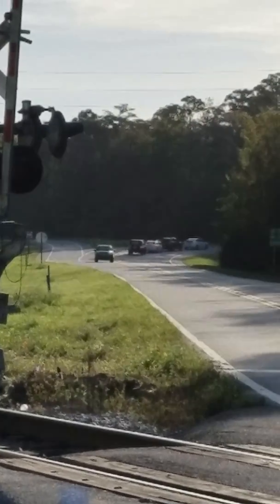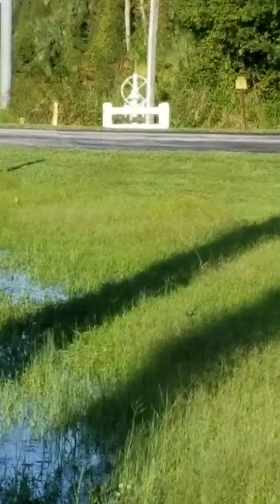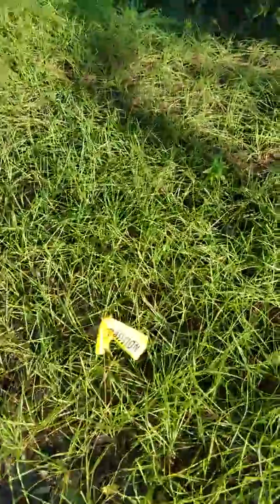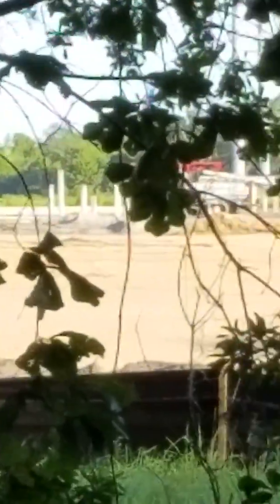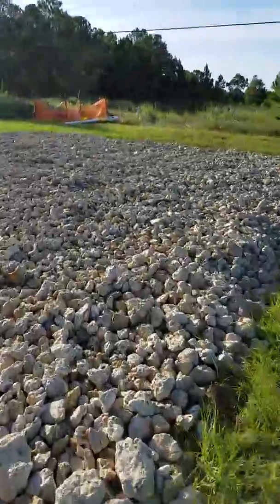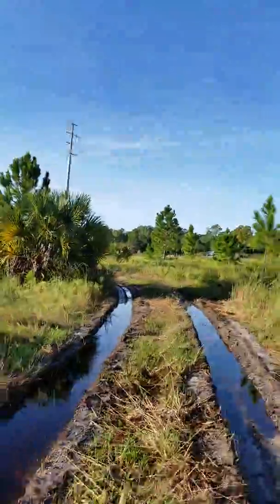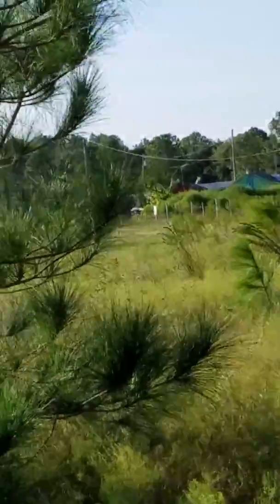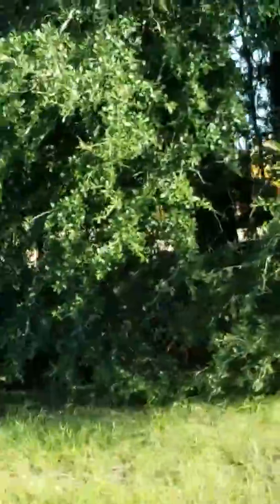WeCan Just Sayin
WeCan unite, come together, have a conversation and come to solutions for any problem. Together WeCan overcome any situation. We must never forget the "By the People" part of OUR Constitution. Lets take back control of OUR government. Can I get a "By the People"? It's a We the People thing...